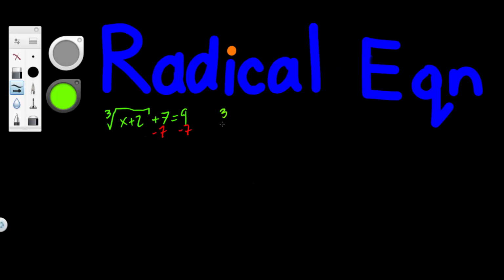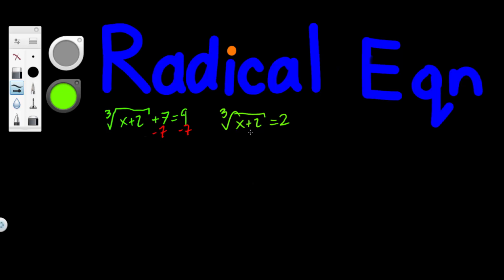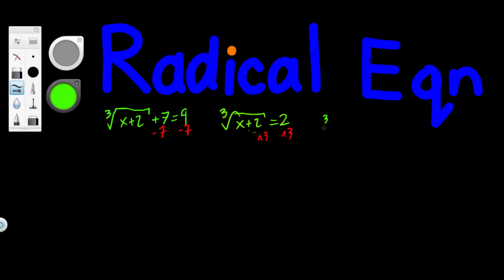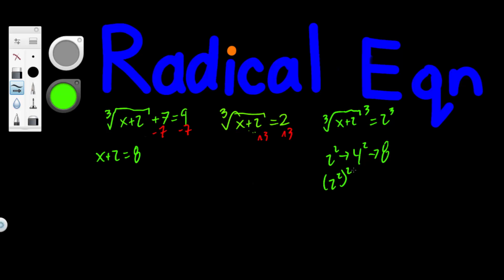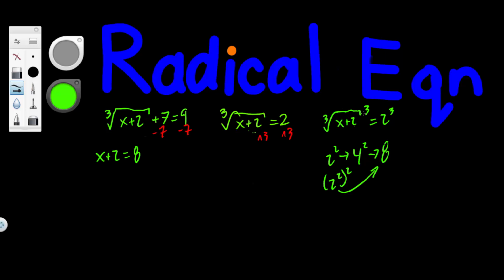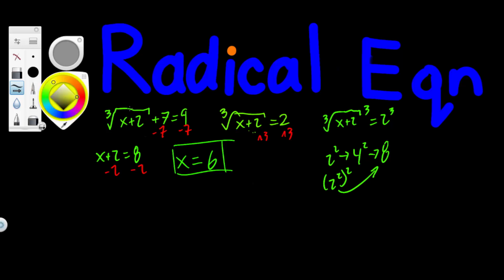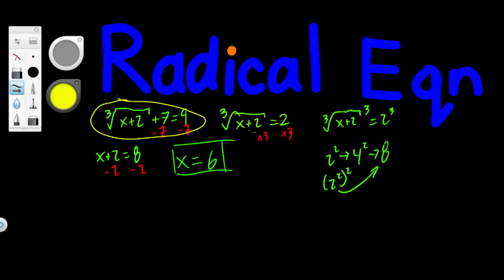Algebra - Solving Radical Equations With Cube Root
In this Algebra Example we'll be solving a Radical Equation that has a Cube Root to find the value for the Variable.

It is important to get the Order of Operations correct when solving this sort of Algebra Problem. Hope you found this Radical Equation Example helpful.